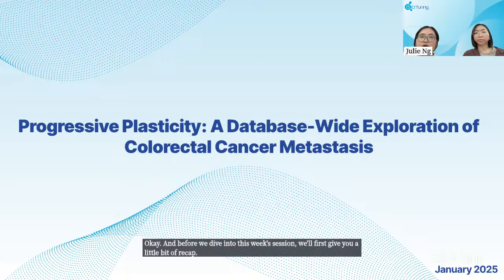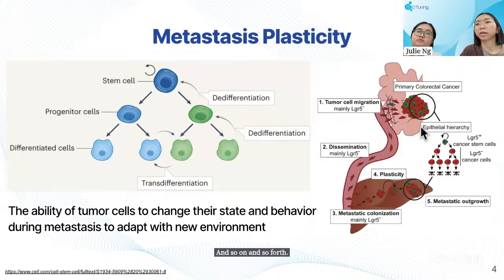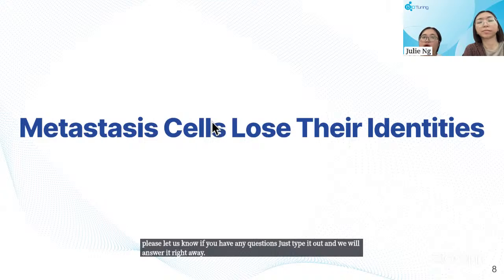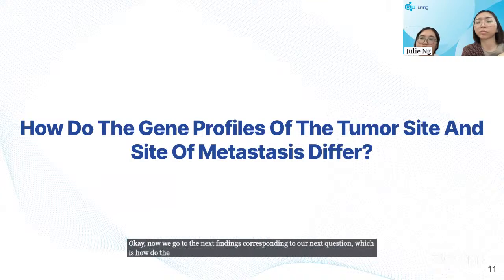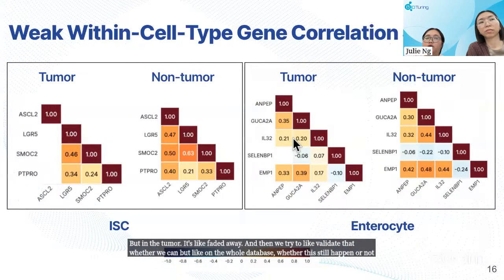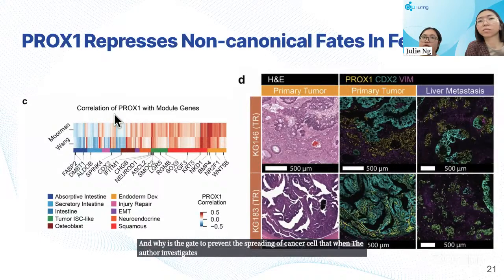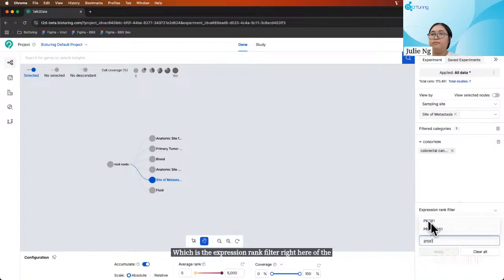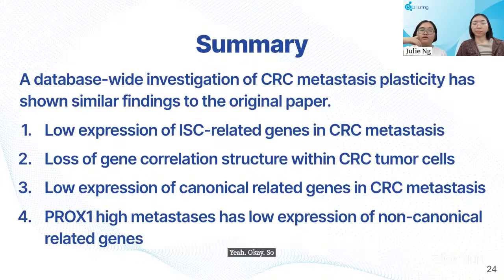EP22: Progressive Plasticity: A Database-Wide Exploration of Colorectal Cancer Metastasis